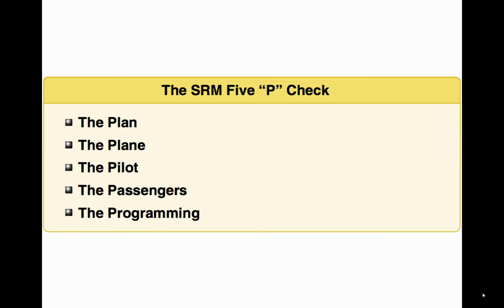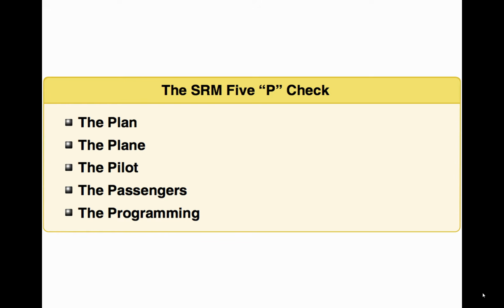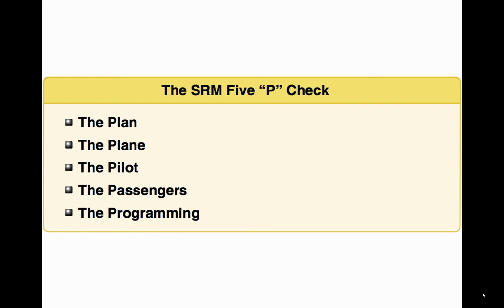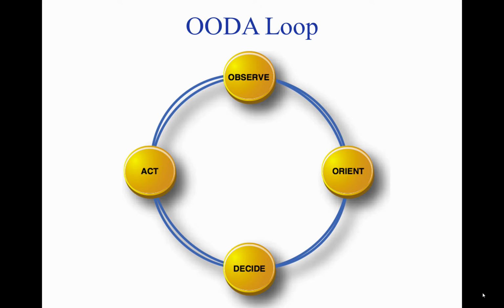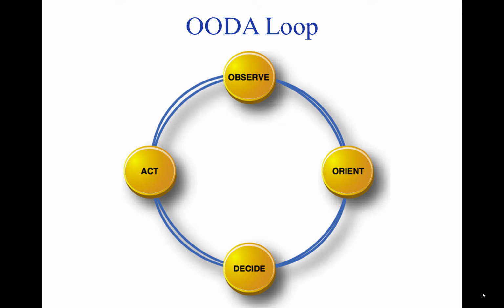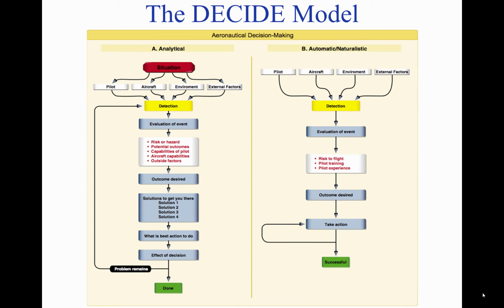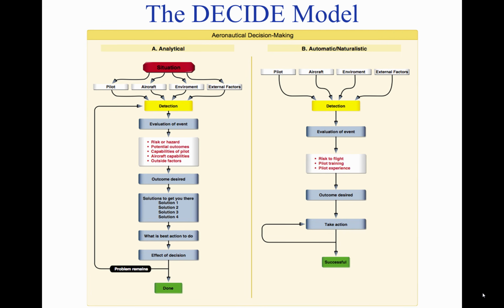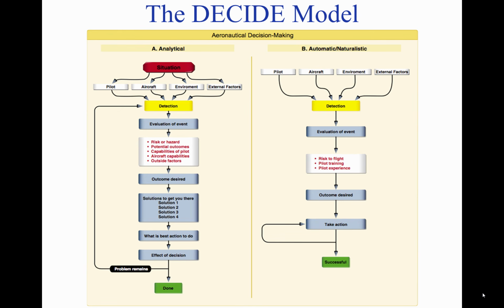Private Pilot Tutorial 17: Aeronautical Decision Making (Part 2 of 4)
Our full eLearning course is available FREE Visit us to take free quizzes and practice exams to help you pass your private pilot written exam.

This tutorial is the second of our four-part series on aeronautical decision making (ADM), and it teaches pilots how to systematically evaluate risks and make safe choices during all phases of flight. It covers risk assessment, situational awareness, human factors, and the use of decision-making models to prevent errors and accidents. The tutorial emphasizes proactive planning, recognizing personal and environmental limitations, and continuously adapting decisions to maintain safety and effective flight operations.